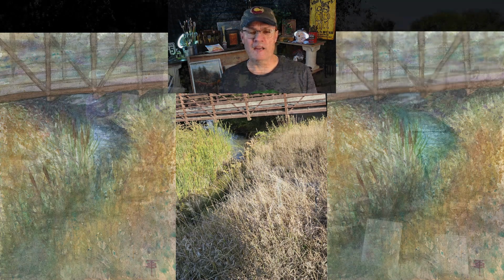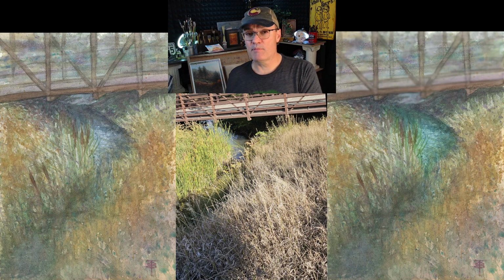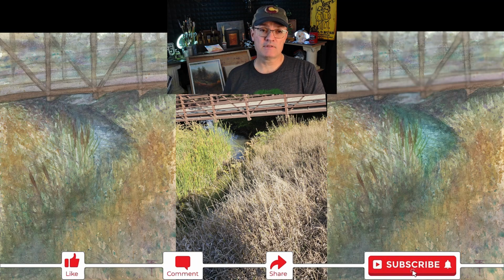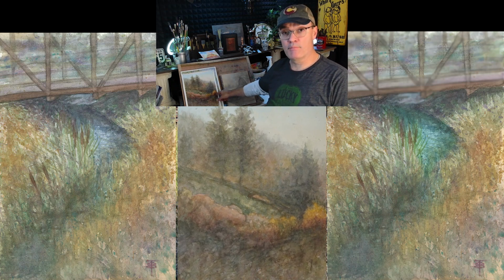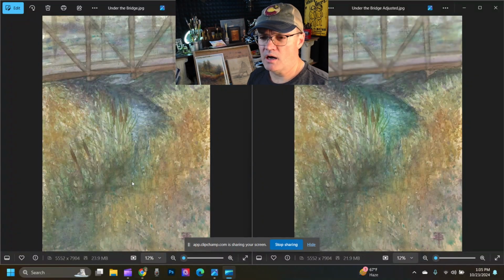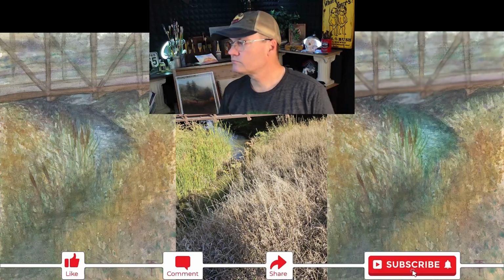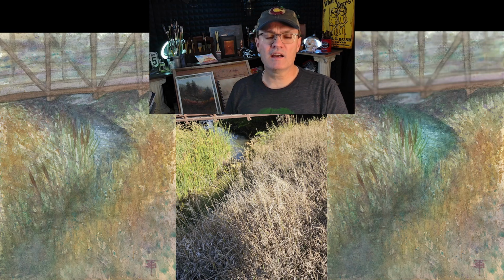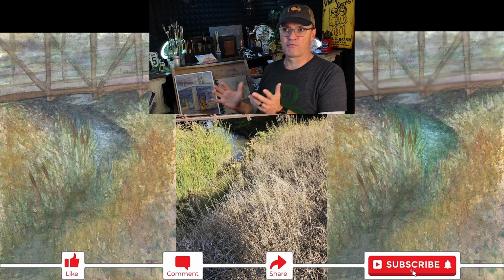Painting PROBLEMS You're Probably Ignoring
**1. Why I Painted This Painting or What You Should Look For**
This is the second painting I did with the Plein Air Artists of Colorado group, and the location is an open space behind a fellow artist’s house in Niwot, Colorado. I made sure to arrive early, not only to grab the best spot but also to introduce myself to the group.
**2. Focal Point and Area of Interest**
What caught my attention in this scene was the contrast of the man-made bridge with the natural elements surrounding it. I wanted to capture this moment where autumn is just beginning to take hold—the creek still flowing, the leaves changing, and the cattails maturing.

The focal point for me was the group of cattails just in front of the water, with two cattails on the lower left side. I liked how the bridge and its shadow led the eye to this spot, creating a natural flow for the viewer. The meandering creek also serves as a road map for the eye, using contrast and abstraction to help the viewer explore the painting.
**3. Drawing Phase**
In the drawing phase, I wanted to make sure the bridge didn’t overpower the scene, so I gave it just enough attention without making it the star. My goal was to let the painting itself do the heavy lifting. For the cattails, I made sure to use strong pencil lines so I could easily find them during the painting process.
For this painting, I didn’t emphasize drying times as much as I do now. Today, I tend to start with my focal point and build outward, applying deliberate marks that guide the rest of the painting. The focal point sets the tone for contrast and texture, while the background is kept softer to allow the viewer’s imagination to fill in the blanks.
**4. Painting Phase**
I loved the play of light and shadow in this scene, and my goal was to capture that golden morning glow. As I mentioned earlier, it was one of those perfect autumn days where the sun gently warms you, but the breeze keeps you cool. That warmth and coolness translated into my palette as well—I’ve been working with what I like to call "vibrant earth tones," rich and deep hues that bring life to the scene.
Throughout the painting, I kept contrast and design at the forefront. Painting is about putting things in their proper places—light against dark, warm against cool. I used splattering techniques with a half-inch chip brush to create texture and movement in the grass. For finer details, like the texture on the bridge, I used a Chinese calligraphy brush, which holds a lot of paint and creates an uneven, organic texture.
One thing I’ve learned from watching other artists, especially at events like the Estes Park Plein Air Convention, is the importance of contrast. Looking back, I feel this painting could use more contrast, especially around the focal point, and that’s something I’ve been working on in my subsequent paintings.
**5. What I Would Change**
For where I was in my Plein Air journey, I’m very happy with this painting. But, like any artist, I see room for improvement. I have a version of this painting that I’ve slightly modified in Photoshop, and it shows some changes I would make if I could go back.
**6. Steps You Can Take to Ensure Future Success**
One of the most important things you can do is to find a peer group or a mentor who understands what you’re trying to accomplish. If you're unsure about your goals, show them paintings from artists you admire and explain that you’re striving to reach that level—but not to copy, of course, just to start from where you are.

For me, having a group of artists critique my work has been invaluable. After this painting, one artist suggested that the balusters on the bridge could have been more "lost and found," with some fading into the background. While I initially joked that they simply couldn’t see the lost ones, I realized they had a point. I could have smudged or softened them a bit more for a better effect.